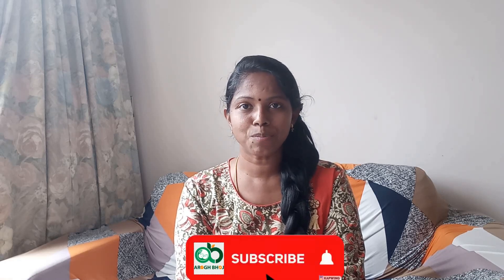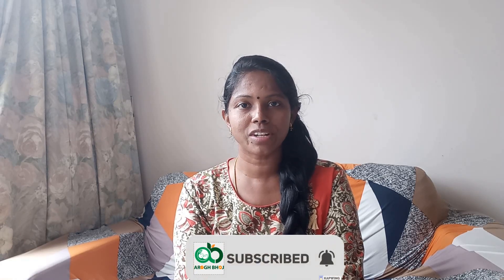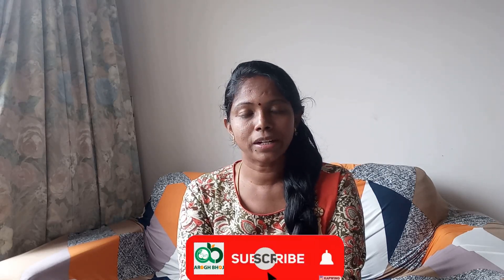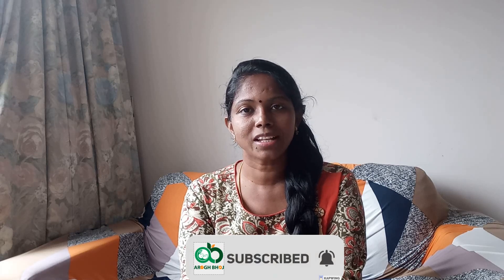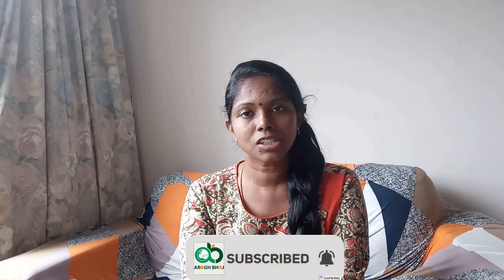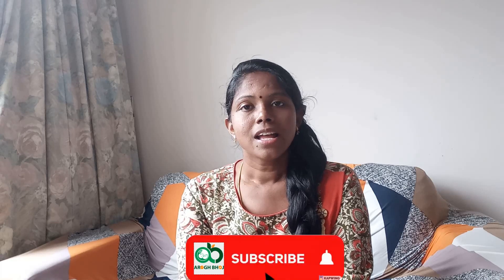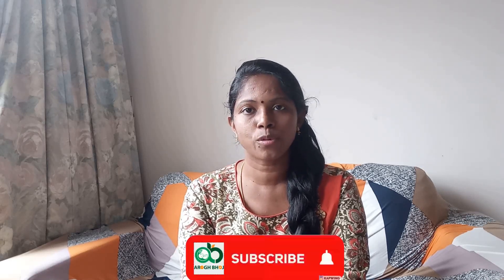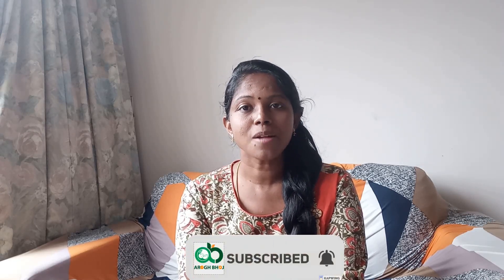குளிர்காலத்தில் முடியை பராமரிப்பது எப்படி|Hair care tips at winter in tamil|stop hair fall in winter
This video is about how to maintain the hair at winter seasons. Watch the video till at the end.

 Our other hair videos :

முடி அடர்த்தியாக வளர இந்த ரெண்டு பொருள் போதும்|Thin hair to Thick hair in tamil | Arogh Bhoj

Hair wash Oil | Long & Healthy Hair | Hair tips

How to control post pregnancy hair fall in tamil | after delivery hair fall solutions|hair care tips

அரிசி கழுவுற தண்ணி இப்படி use பண்ணுங்க முடி நன்றாக வளரும்|hair growth tips|Rice water| English Subs

Hair tips | Hair growth | Long hair tips |

 Hibiscus hair mask for fast hair growth in tamil | shining hair | home made conditioner 2 in 1 use

எனது அதிவேக முடி வளர்ச்சியின் secret hair oil |முடி நீளமாகவும் அடர்த்தியாகவும் வளர hair oil in tamil

முடி வளர்ச்சிக்கு எந்த Shampoo use பண்ணலாம்| Chemical இல்லாத Shampoo கண்டுபிடிப்பது எப்படி?in tamil

How to prevent hair loss |Fast hair growth | fenugreek hair mask | how to cure dandruff |in tamil

தலைமுடி நன்றாக வளர, Hair growth oil in tamil|Hair oil to reduce dandruff,white hair|Natural hair oil

முடியின் அதிவேக வளர்ச்சிக்கு சாப்பிட வேண்டிய உணவுகள்| Foods to eat| healthy and strong hair in tamil

Hair Tips | How i Maintain my hair | in tamil | How to comb ?